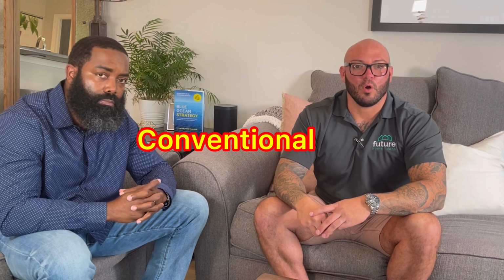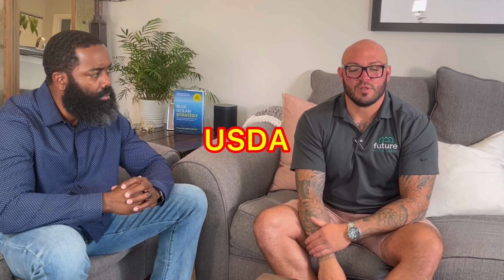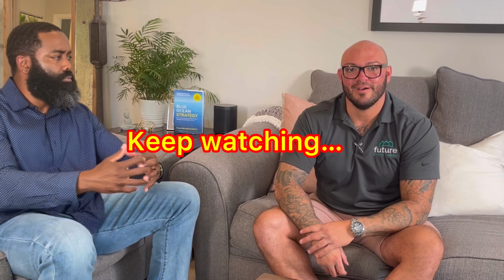Types of Mortgage Florida (MUST SEE)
What are the Types of Mortgage that are used in Jacksonville Florida.  In this video we go through those loans and explain the difference and requirements between them.  Also watch to the end we have a great Q&A session.  We talk more about the benefits and risk from down payment assistance, forbearance mortgages, VA eligibility and mortgage interest rates.

0:00 Introduction
1:00 FHA
1:24 Conventional
2:09 VA
3:35 USDA
4:08 Questions & Answers
7:30 Conclusion

Maurice is a licensed real estate agent for eXp Realty.